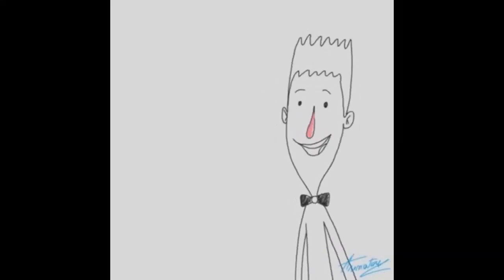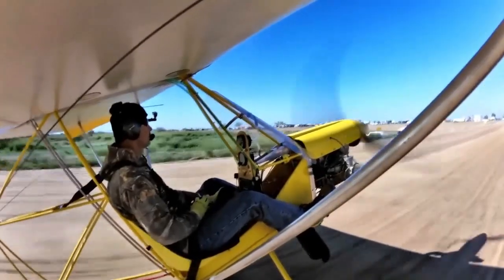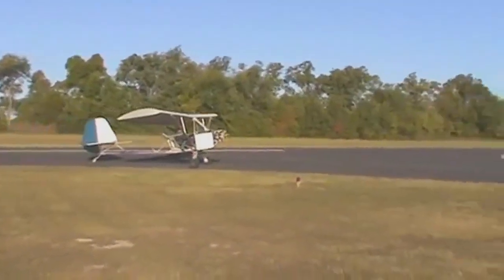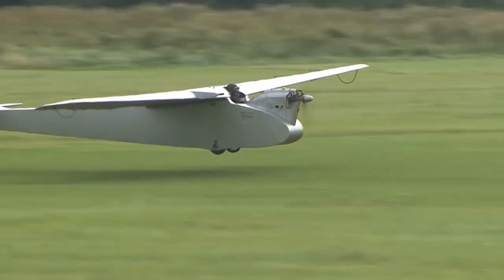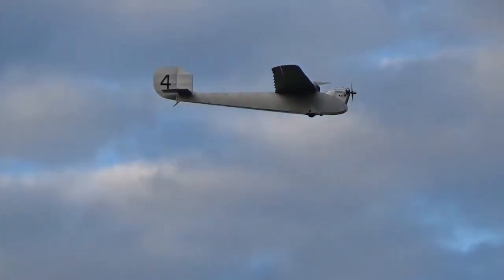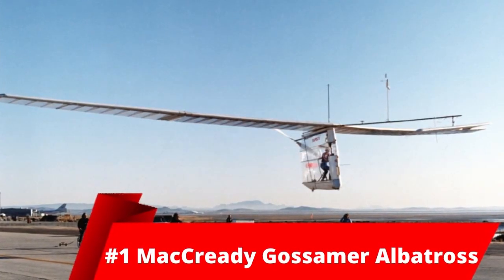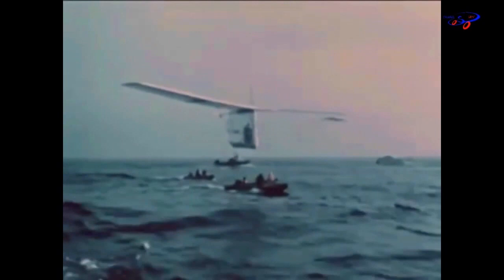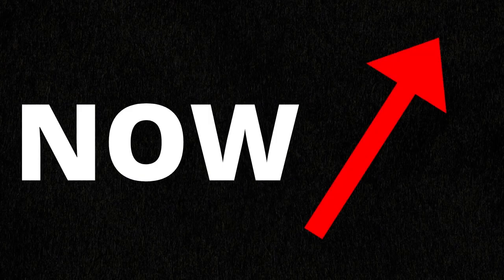TOP 5 Least Powerful Aircraft Engines